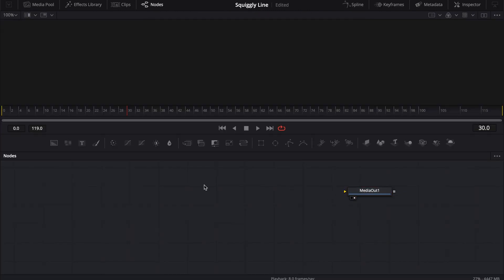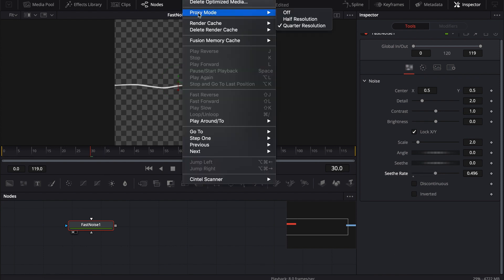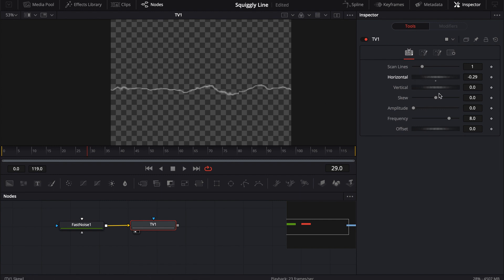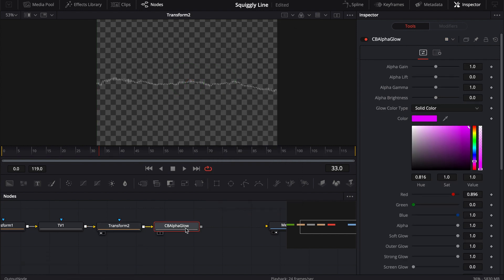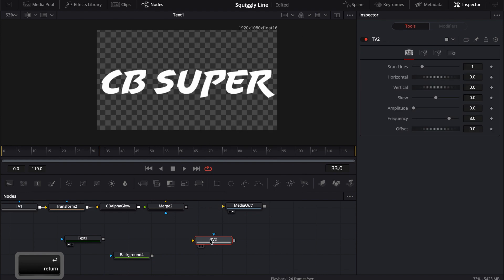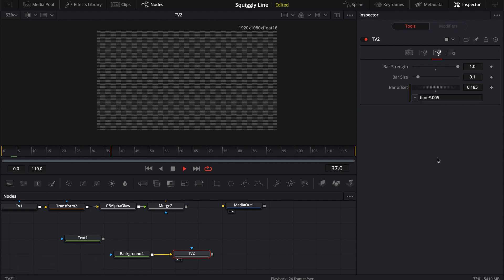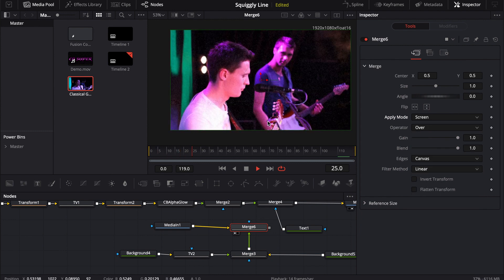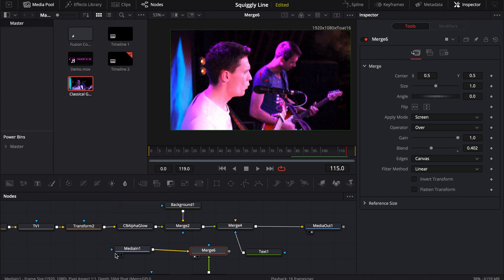TV Effect in DaVinci Resolve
Learn how to use the TV Node in Fusion to create creative title and VFX projects in DaVinci Resolve. Found this video useful and want to say a quick thank you?

CB SUPER

Find free stuff for DaVinci Resolve Fusion over at my web